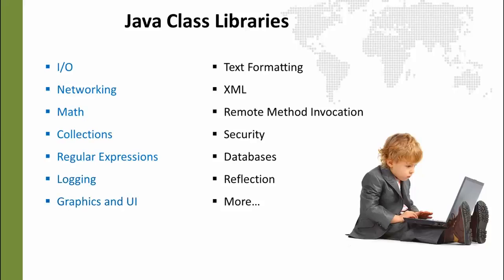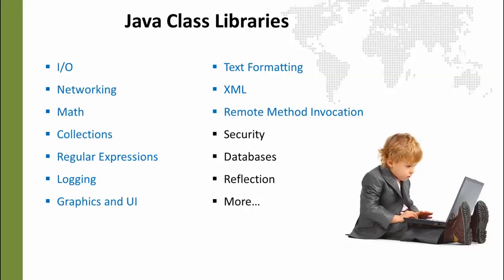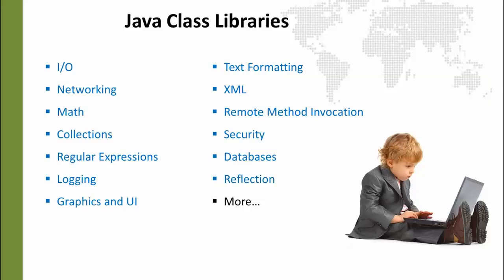010 Java Class Library